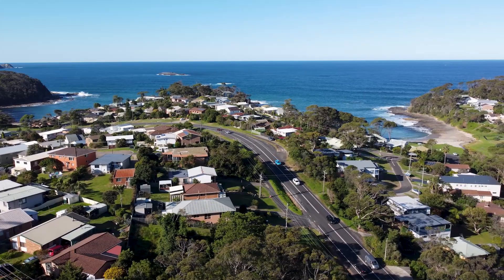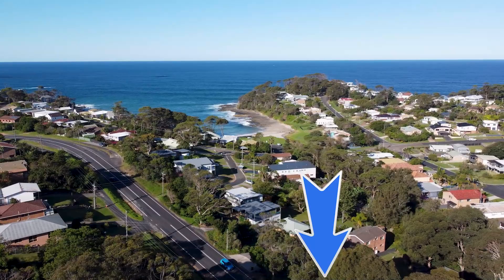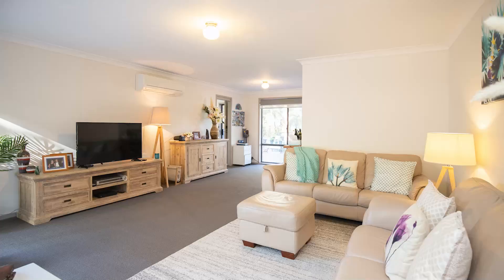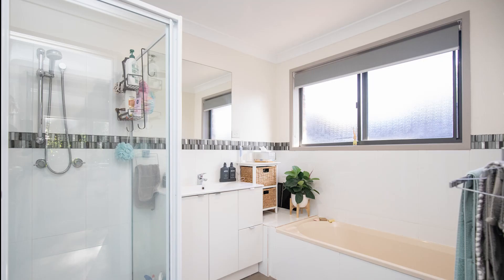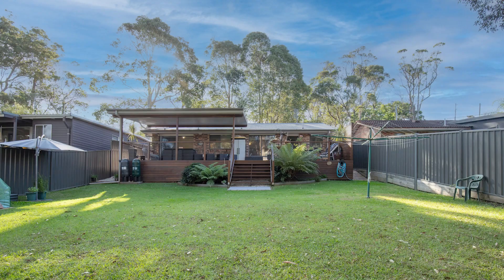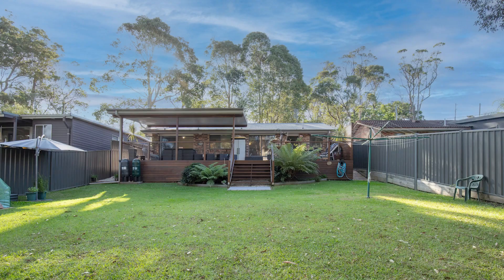426 George Bass Drive Malua Bay NSW 2536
Immaculate Seaside Home

Located beach side of George Bass Drive and close to Garden Bay beach and surrounding trees, this fully renovated seaside home welcomes you with warmth, charm, and nothing to do but enjoy.